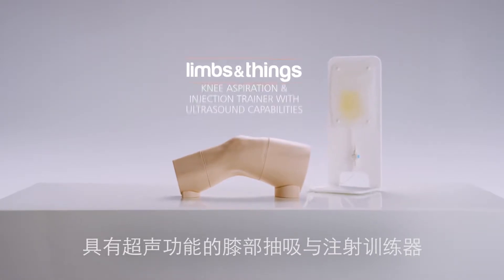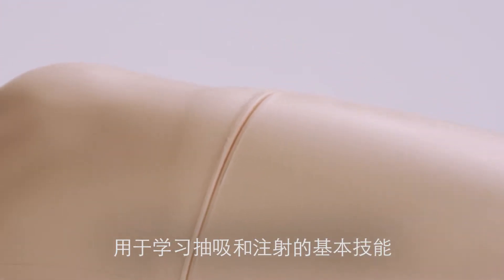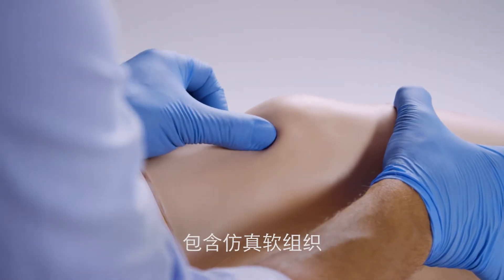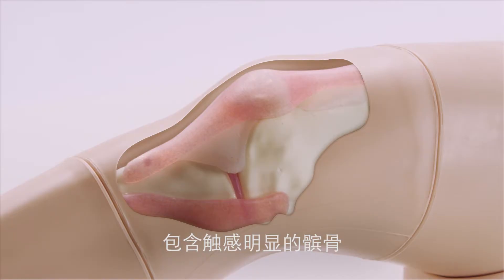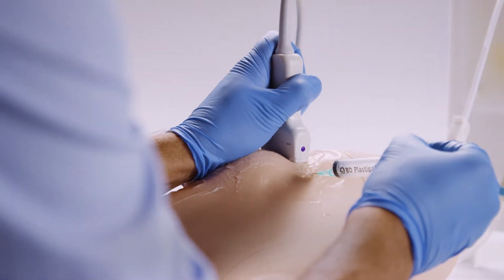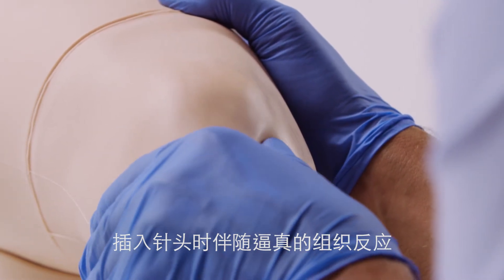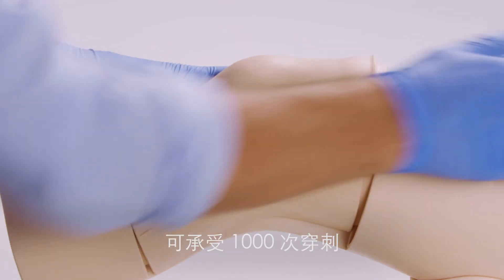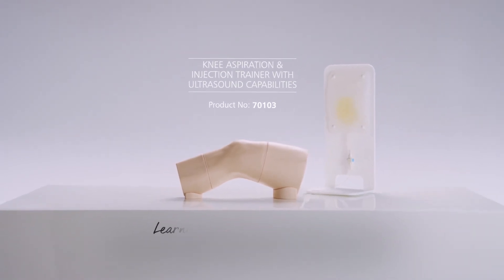具有超声功能的膝部抽吸与注射训练器。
按照解剖结构精确设计的右腿模型
用于学习抽吸和注射的基本技能。
适合本科生和研究生使用